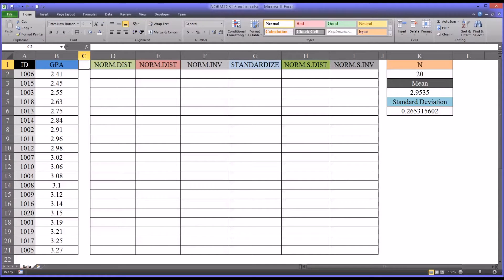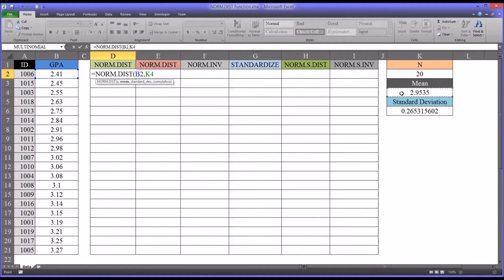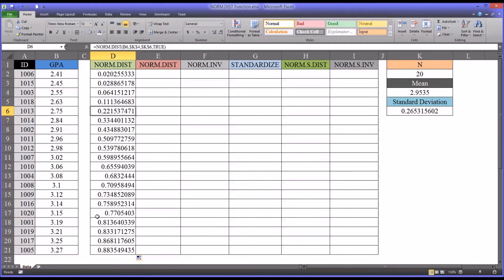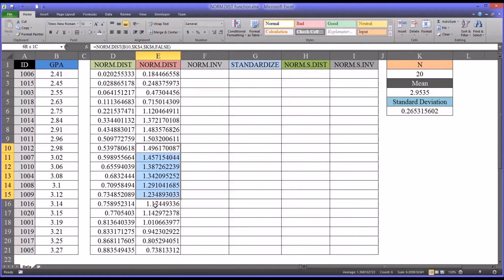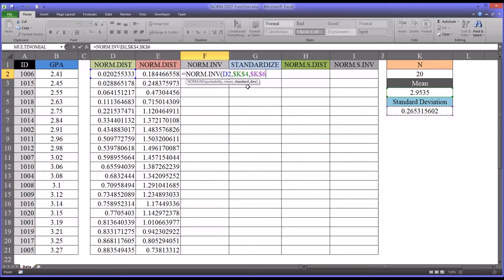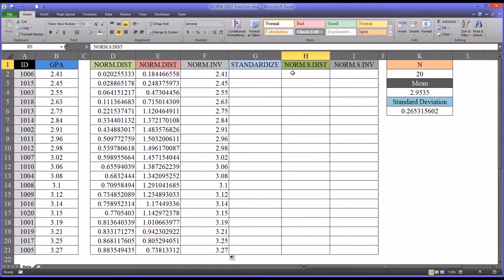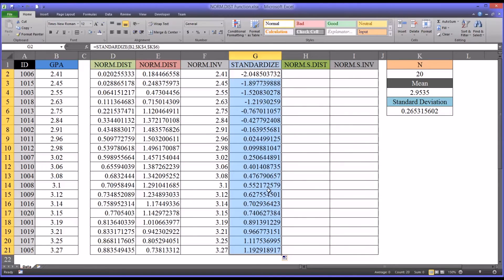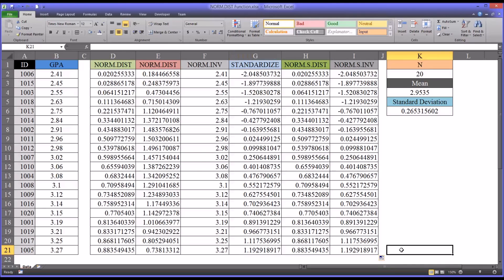The NORM.DIST and Related Functions in Excel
This video demonstrates how to use the NORM.DIST and related functions in Excel. The NORM.DIST, NORM.INV, NORM.S.DIST, NORM.S.INV, and STANDARDIZE functions are explained.